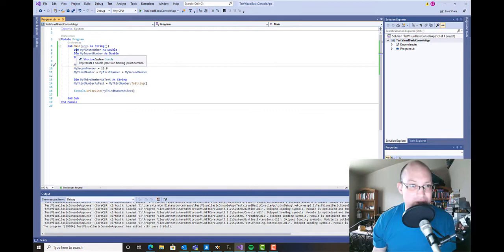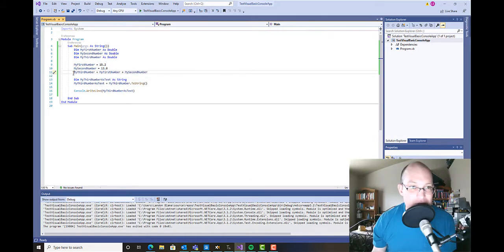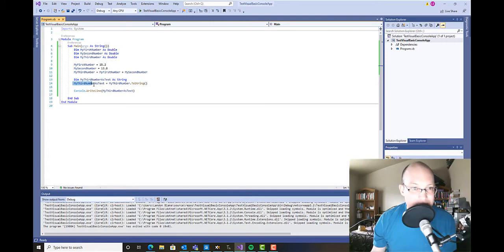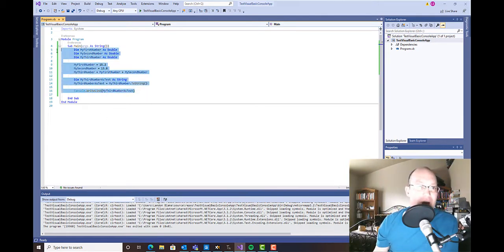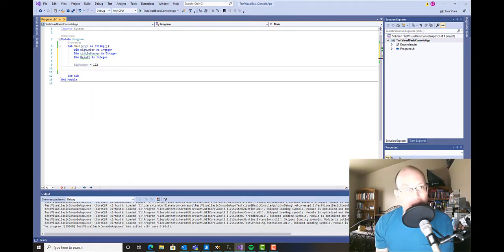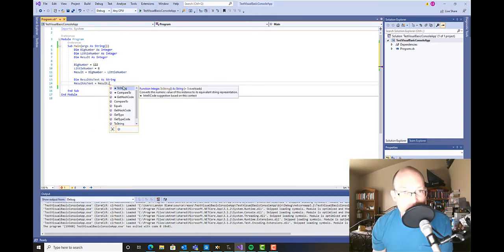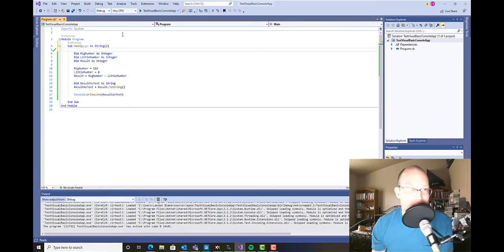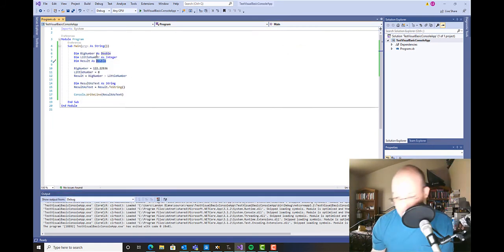Taught By A Surveyor - Storing Numbers And Doing Basic Math In Visual Basic With Visual Studio